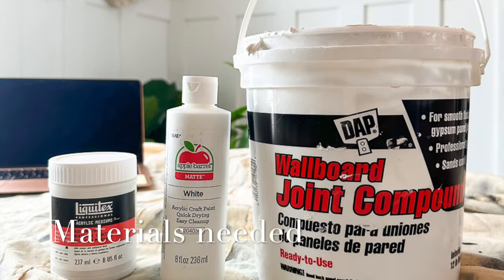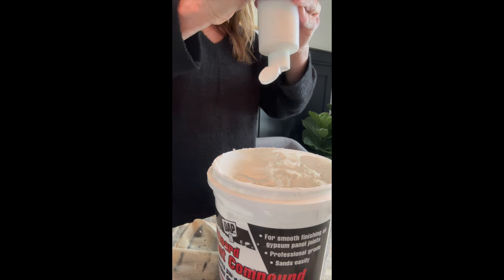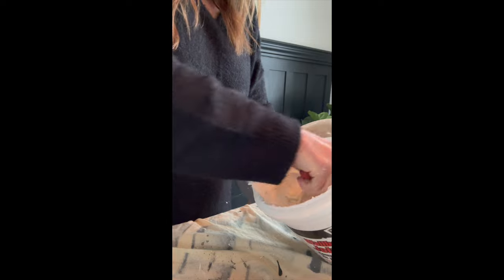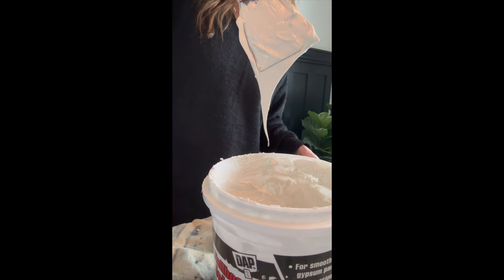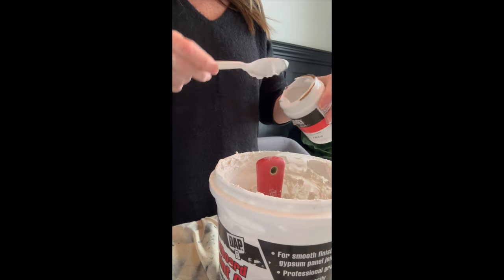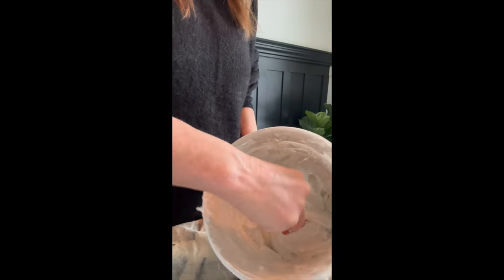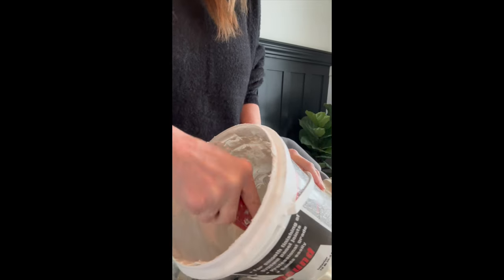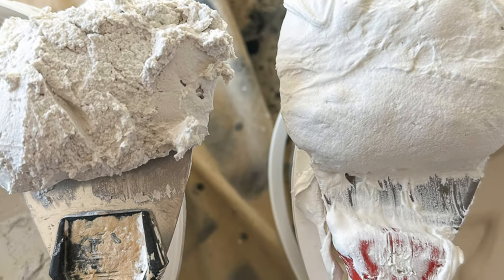DIY CREAMY TEXTURED PASTE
How do you get the creamiest textured paste? I'll show you how in this step by step tutorial.
Making a textured wall art? You're going to want a creamy paste. Creamy paste is so much easier to work with and won't crack.
Check out this simple tutorial to learn how!

Products Needed:
Joint Compound:

Matte White Acrylic Paint:

Liquitex Modeling Paste: